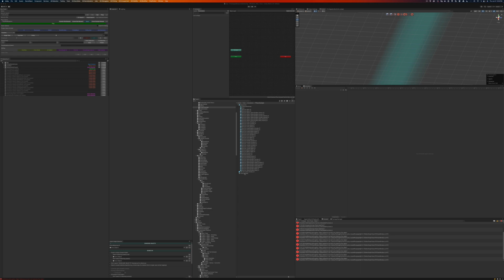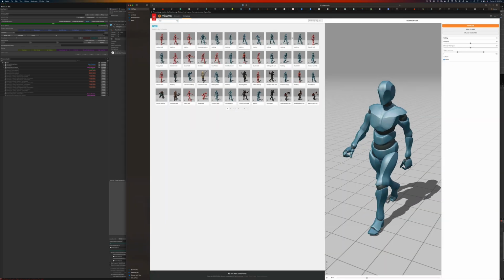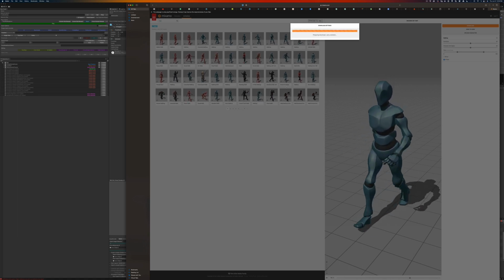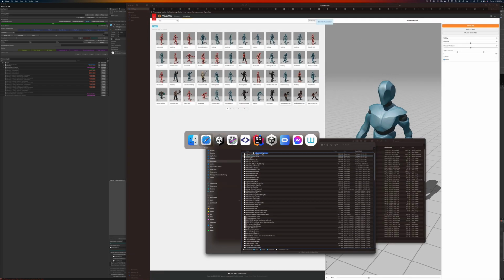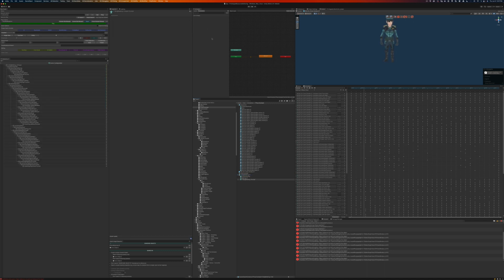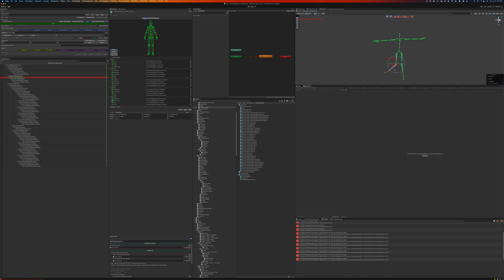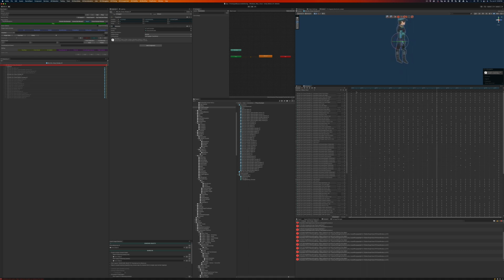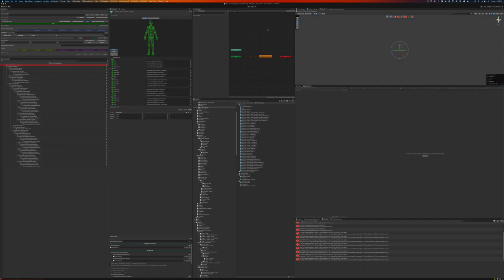MixamoTPoseFix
fixing t-pose issue from Mixamo animation import into Unity.